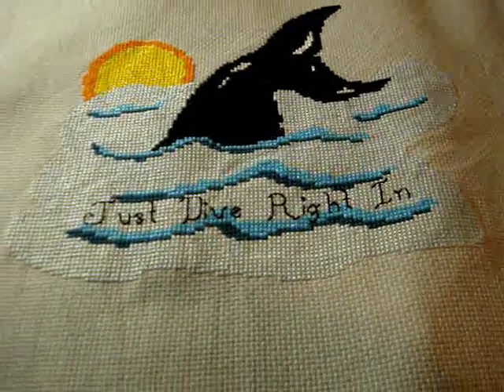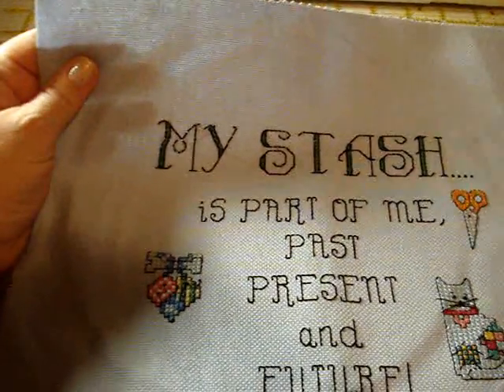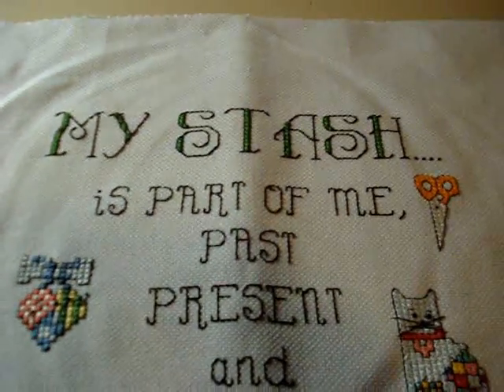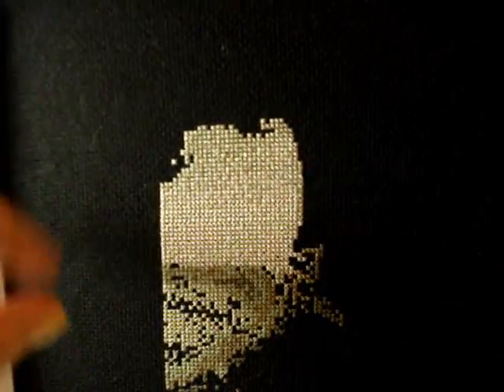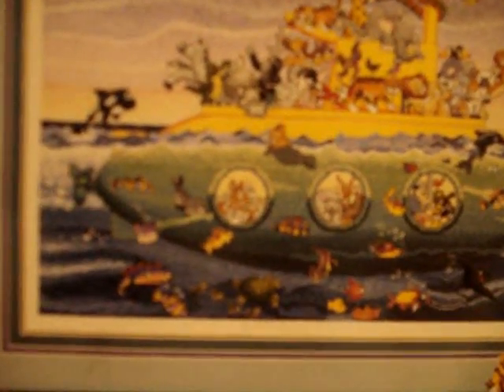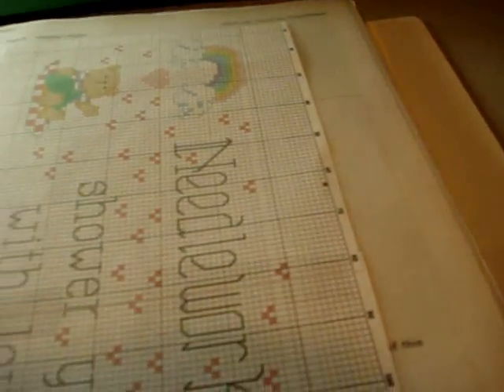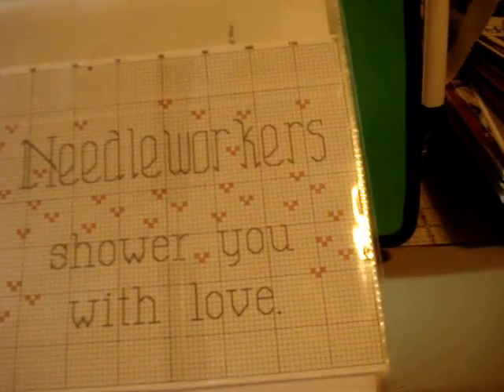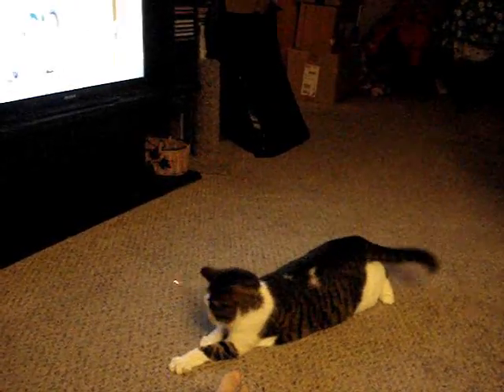Cross Stitch Flosstube #15 Update for Jan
Here is a January 2015 Wips, Finishes and comment clip.  Hope you enjoy.  Noah's sub is till on my mind but on the back burner.  I have put off the 99 Granny Squares until I can find more time in my day to film the tutorials.

Welcome all you Flosstube, Cross-Stitch, Crochet, Stamp, Knit and Crafters. I have been doing some random gift giving lately. Be on the look out for more to come for lucky subscribers.

I appreciate everyone who watches mine and Mattson's clips.

or Young40mom on Twitter and Pinterest